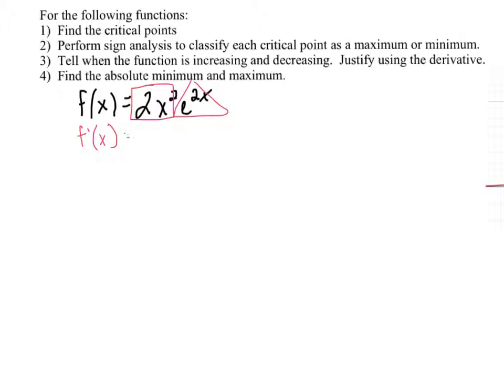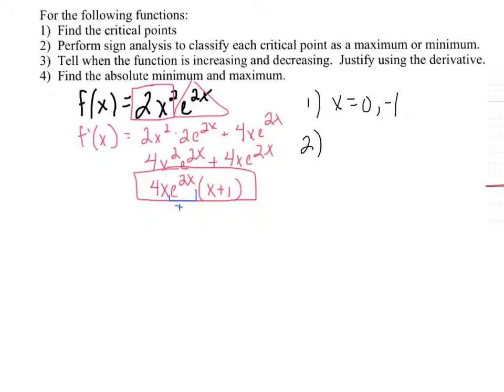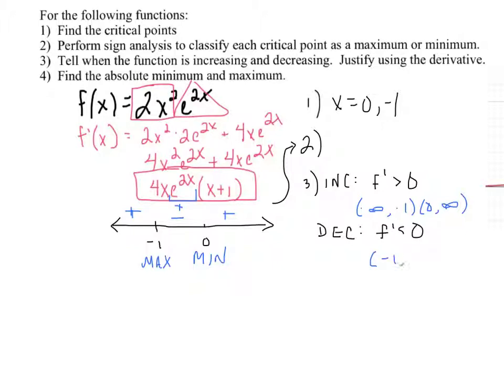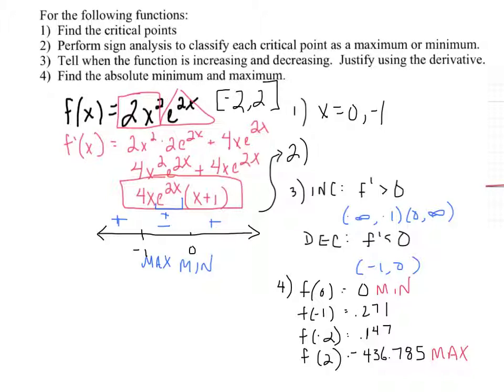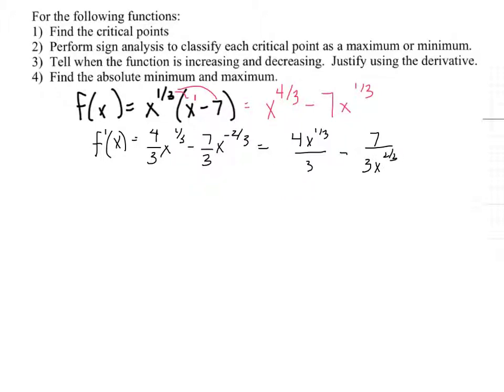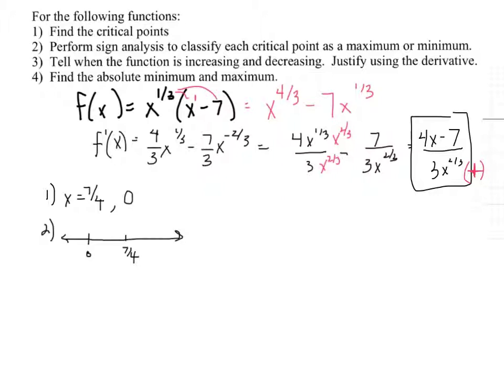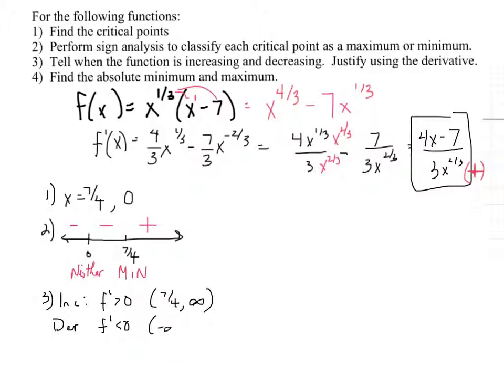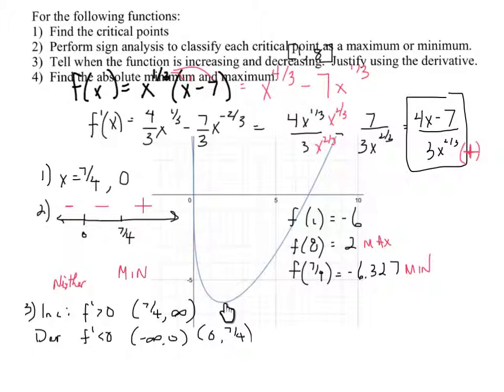Calculus Using the derivative to analyze a function